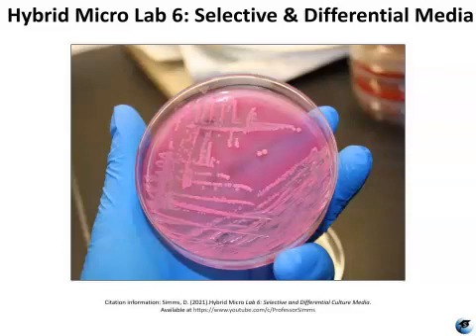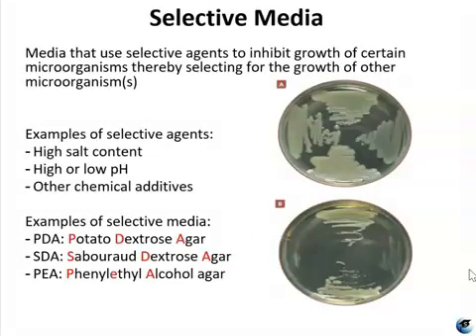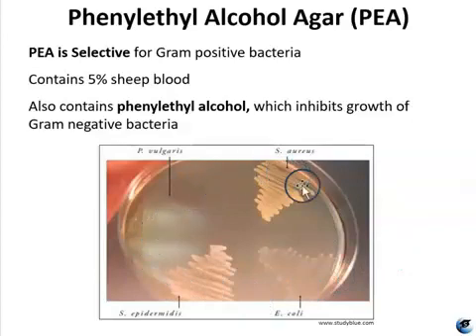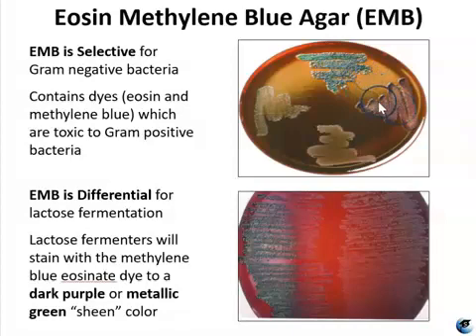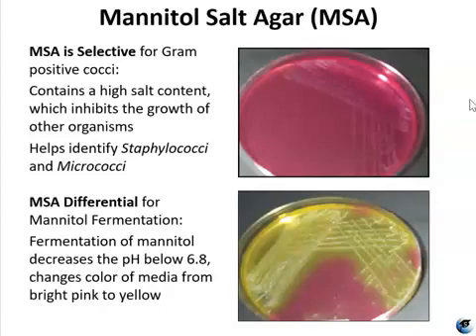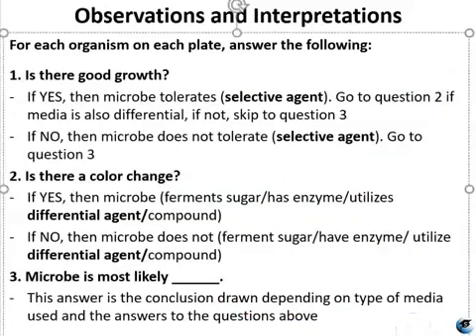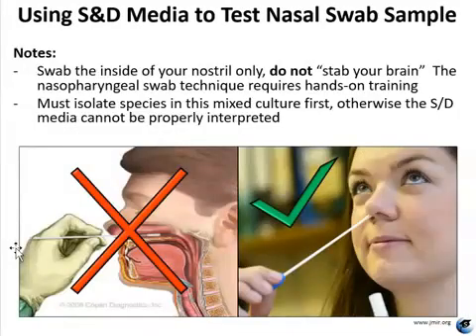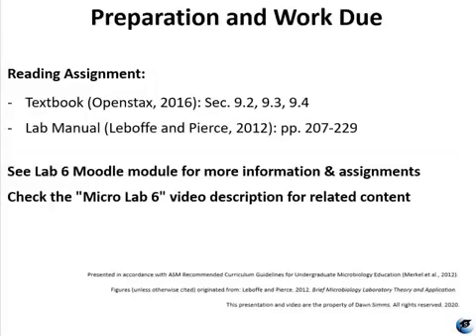Hybrid Micro Lab 6: Selective and Differential Media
Jump to Topics:
0:22 Learning Objectives
0:45 Culturing Microorganisms
0:59 Growth Requirements
1:18 General Growth Media
2:16 Enrichment Media
2:50 Selective Media
3:39 Potato Dextrose Agar (PDA)
4:09 Sabouraud Dextrose Agar (SDA)
4:49 Phenylethyl Alcohol Agar (PEA)
6:23 Differential Media
7:21 Eosin Methylene Blue Agar (EMB)
9:35 MacConkey Agar (Mac)
10:55 Mannitol Salt Agar (MSA)
11:58 Experiment 1
12:29 Observations and Interpretations
14:06 Experiment 2
17:47 Safety Guidelines
18:18 Characteristics of S/D Media (study sheet)
19:36 Preparation and Work Due